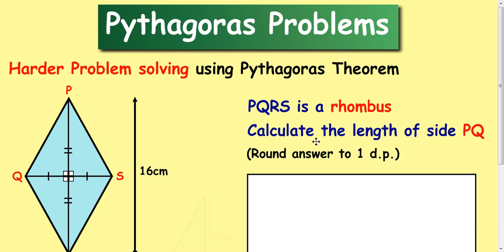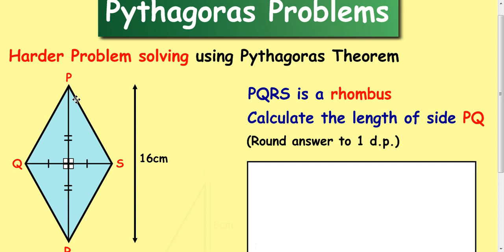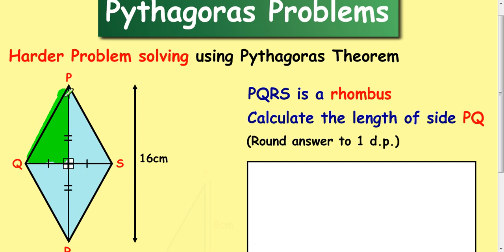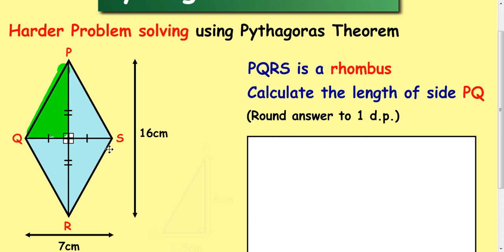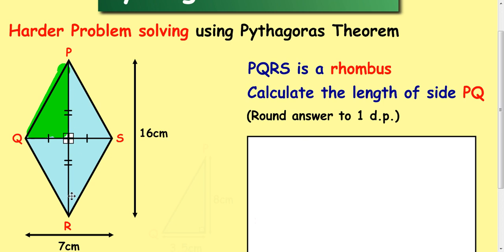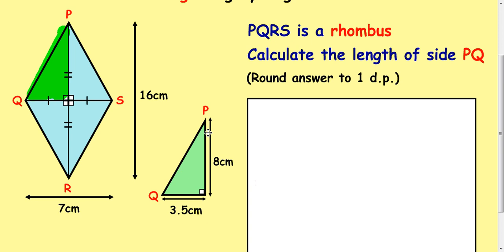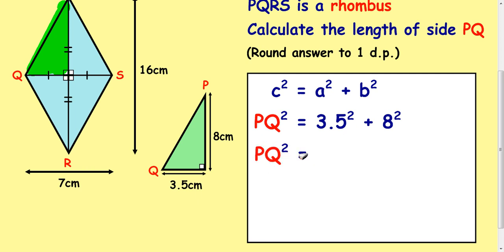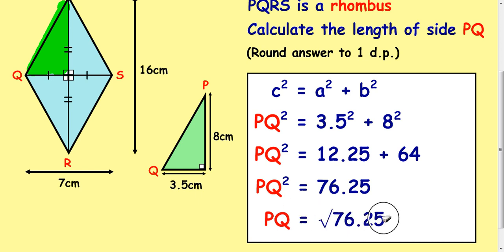Pythagoras - problem solving with a rhombus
A Maths lesson showing you how to calulate the side of a Rhombus using Pythagoras